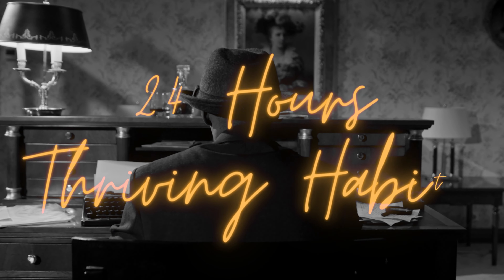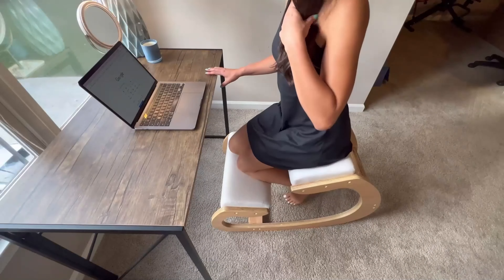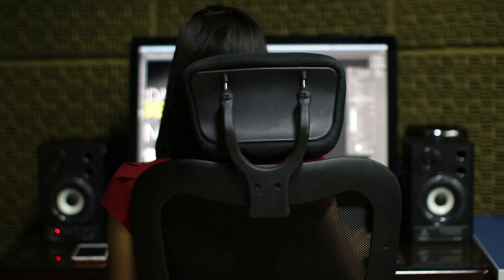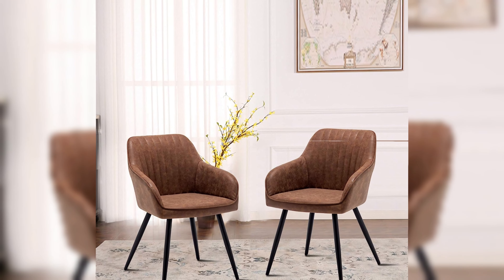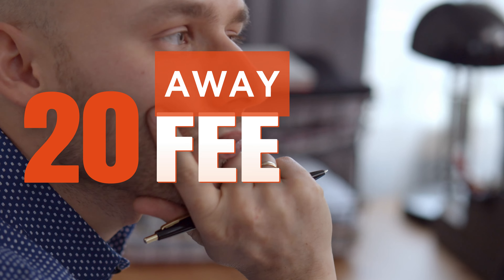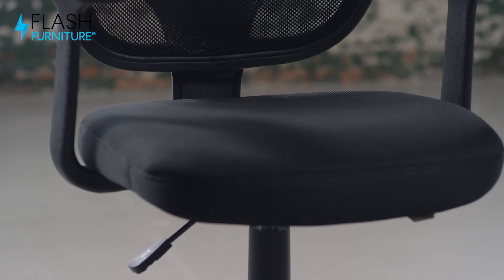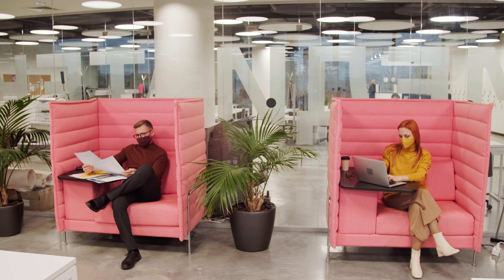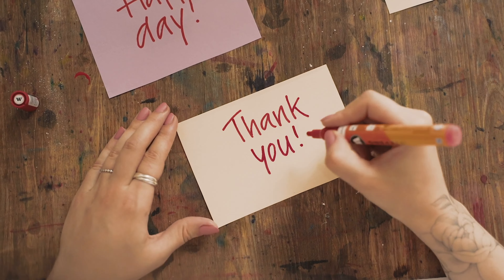Ergonomic Chairs to buy by 24 Hours Thriving Habits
Join us in today's episode of '24 Hours Thriving Habits' as we explore the world of ergonomic chairs and their impact on health and productivity. We've handpicked a range of chairs from Amazon, each backed by scientific studies, to guide you in making an informed choice for your workspace.

Kneeling Chair: Understand how this chair promotes better posture and spinal alignment, potentially reducing back pain. Source: Spine Health Journal, 'Kneeling Chair Benefits- Pros and Cons Revealed'¹.

Zero Gravity Chaise Lounger: Discover the benefits of weight distribution in minimizing spinal pressure. Source: Journal of Physical Therapy Science, 'The science behind zero-gravity chairs and why they make you feel...'¹¹.

CordaRoy's Chenille Bean Bag Chair: Learn how this chair contours to your body, offering unique support and relaxation. Source: International Journal of Furniture Studies, 'CordaRoy Chenille Bean Bag Chair Review - Verywell Family'⁵.

Faux Leather Accent Arm Chairs: Explore how these chairs encourage proper posture and add elegance to your space. Source: Ergonomic Design Magazine, 'THE 15 BEST Faux Leather Armchairs for 2023 | Houzz'⁸.

Eye Health and Ergonomic Lighting: Understand the importance of proper lighting in your workspace for eye health. Source: Ophthalmology Times, 'Visual Ergonomics in the Workplace - SAGE Journals'¹⁶.

Winrise Office Chair: Delve into the features of this ergonomic chair ideal for prolonged sitting. Source: Occupational Health Review, 'Amazon.com: Faux Leather Arm Chair'¹⁰.

Amazon Basics Low-Back Chair: See why this chair is a practical option for short-term seating. Source: Spinal Wellness Journal, 'Amazon Basics Low-Back Chair' (source link).

Gaiam Ultimate Balance Ball Chair: Experience the enhancement of core strength and posture through active sitting. Source: Journal of Workplace Health, 'Gaiam Ultimate Balance Ball Chair' (source link).

Mental Well-Being and Productivity: Discuss the mental implications of prolonged sitting and strategies for maintaining cognitive function. Source: Psychology Today, 'Mental Well-Being and Productivity' (source link).

Our video is designed to provide you with a comprehensive understanding of how ergonomic chairs can contribute to your overall well-being and productivity.

Thank you for tuning into '24 Hours Thriving Habits.'